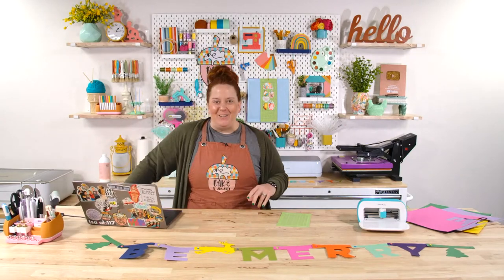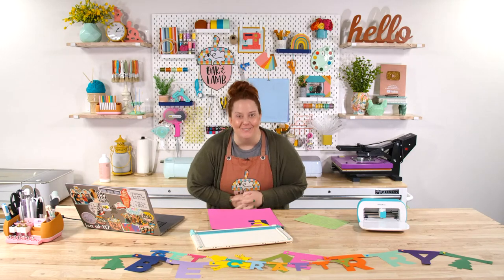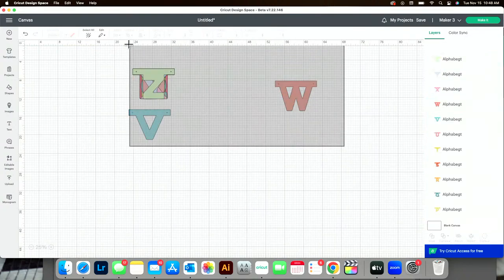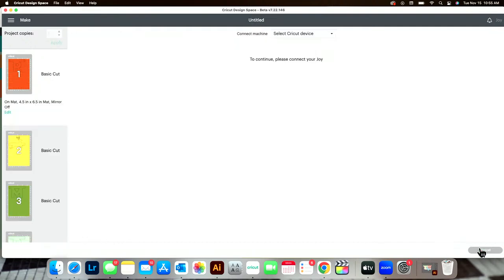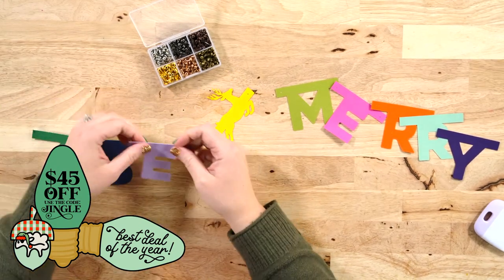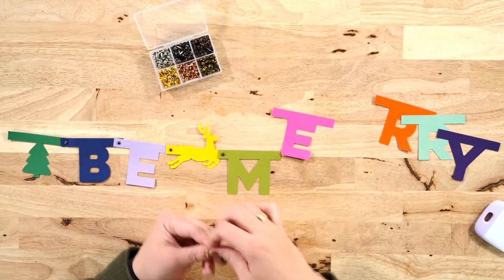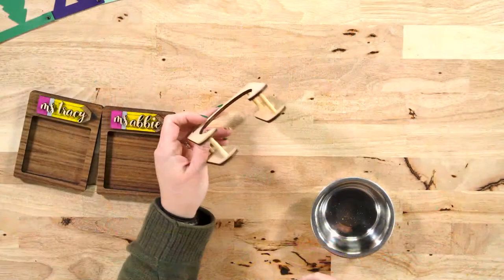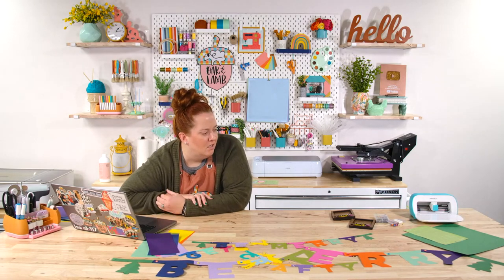Cricut JOY Paper Craft - DIY Party Decor!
🎄🎄 Join today for our BIGGEST SALE OF THE YEAR, $45 OFF our annual membership using code “JINGLE” at checkout

Are you ready for some great DIY party decor? We also broke out our Cricut Joy for this project, so if you're looking for videos about how to use the Cricut Joy, this is the one for you! We love teaching Cricut beginners how to use their Cricut and sharing Cricut hacks and Cricut tips helps make people more confident crafters. We love making DIY Christmas projects like this banner. We hope you enjoy this project all about Paper Crafting For Beginners.

🖋Learn how to create cut files with “Illustrator With The Flock” for $50 OFF (no code necessary) with this exclusive introductory price!

Supplies Used in This Project:
- Cricut Joy
- 12x12 cardstock
- Colored Brads